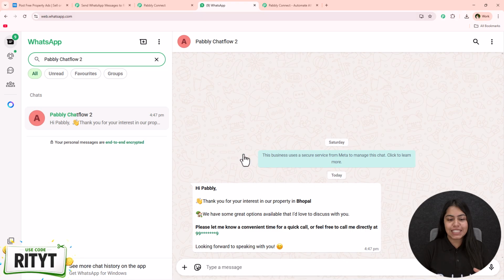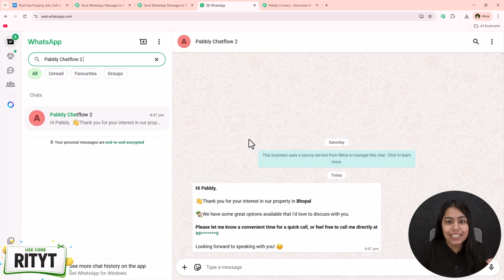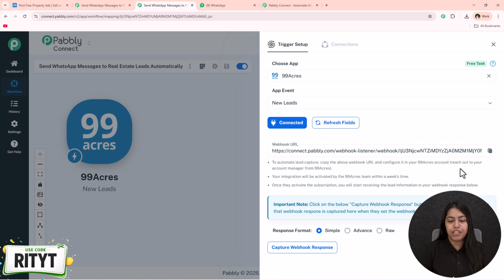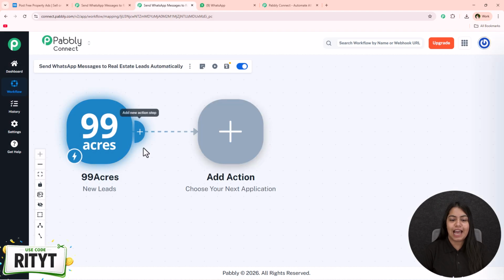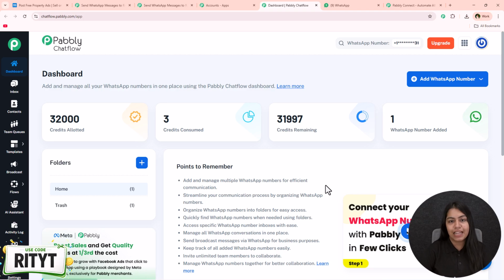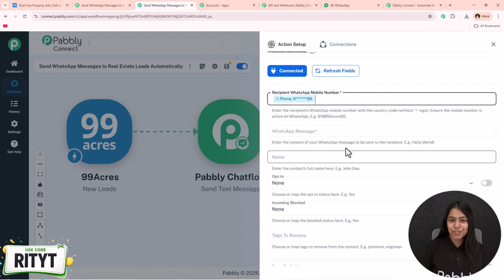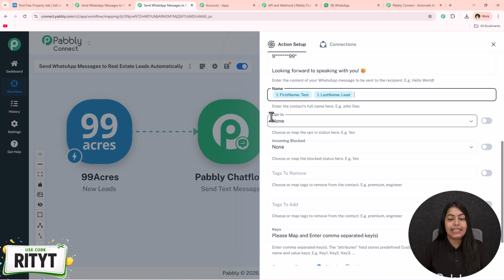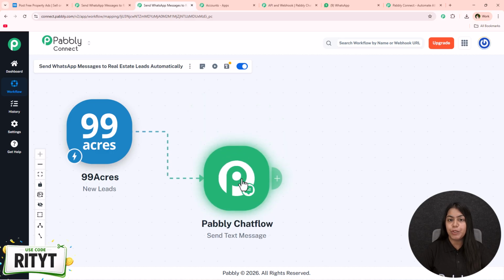Send WhatsApp Messages to Real Estate Leads Automatically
this tutorial explains how to automatically send whatsapp messages to real estate leads without manual follow-ups. it is beginner friendly and perfect for real estate agents, brokers, and property businesses managing multiple enquiries.
you will learn how to capture property leads, trigger instant whatsapp messages, and send follow-ups automatically. this helps respond to enquiries faster and improves lead engagement.
by automating whatsapp communication for real estate leads, you can nurture prospects efficiently, manage more enquiries, and increase the chances of converting leads into property buyers.

Use Case:-

With this automation, whenever a new real estate lead is captured from your forms, ads, or property portals, a personalized WhatsApp message is automatically sent with details like greeting, property information, or next steps. This removes manual follow-ups, ensures instant responses, and helps you engage potential buyers or renters while their interest is still high.

Benefits of Pabbly Connect:

1. Automation: Save time, money, and resources by automating tasks.

2. Integration: Connect various web services to create efficient workflows.

3. Security: Enjoy industry-standard security for your data.

4. Scalability: Easily add new applications and services to your workflow.

5. Cost-effective: Choose from plans suitable for different business sizes, with no charges for internal tasks.